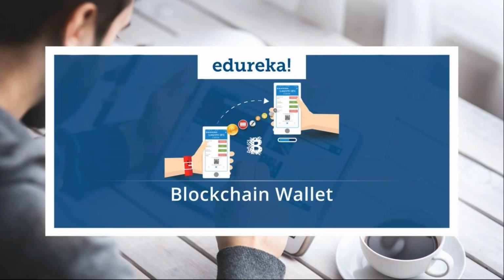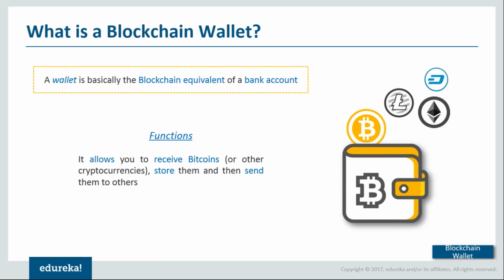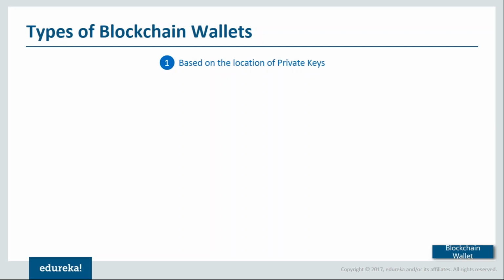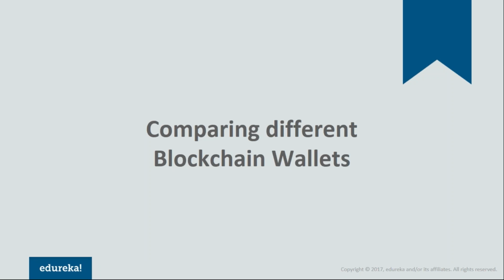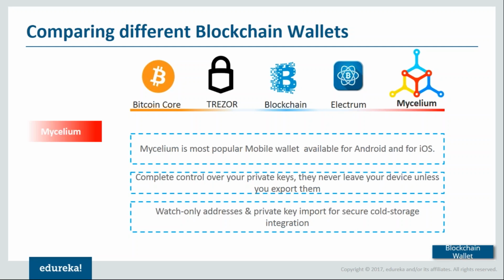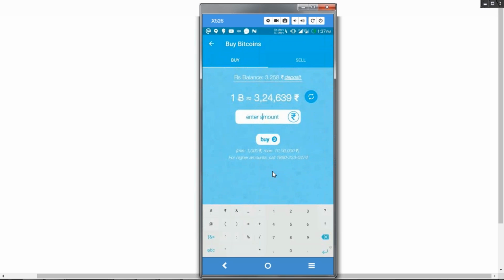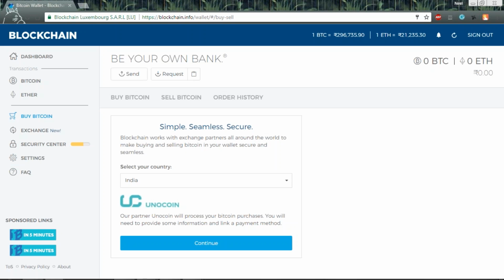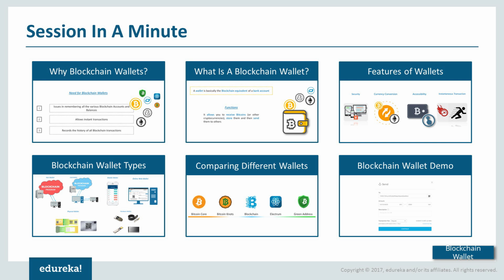Blockchain Wallet | How To Create Blockchain Bitcoin Wallet | Blockchain Tutorial | Edureka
This video on Blockchain Wallet helps you to learn following topics:

1. Why we need Blockchain Wallet?
2. What is Blockchain Wallet?
3. Features of Blockchain wallet
4. Types of Wallet
5. Comparing Blockchain Wallet
6. Demo - Transferring Currency across Wallets

For doubts & queries on Blockchain, post the same on Edureka Community

1. This is a 4 Week Instructor led Online Course, 20 hours of assignment and 20 hours of project work

2. We have a 24x7 One-on-One LIVE Technical Support to help you with any problems you might face or any clarifications you may require during the course.

3. At the end of the training you will be working on a real time project for which we will provide you a Grade and a Verifiable Certificate!

Edureka's Blockchain Course is designed to introduce you to the concept of Blockchain and explain the fundamentals of blockchain and bitcoin. Blockchain course will provide an overview of the structure and mechanism of blockchain. As a beginner, you will be learning the importance of consensus in transactions, how transactions are stored on blockchain, history of bitcoin and how to use bitcoin. Furthermore, you will be taught about the Ethereumplatform and its programming language. You will setup your own private blockchain environment using Ethereum. Also, you will develop a smart contract on private Ethereum blockchain and will be deploying the contract from web and console. The course is fed with various use-cases and examples, which makes the learning more interesting.
After completing this Course, you should be able to:
Comprehend the cryptography and cryptocurrency concepts
Encompass the concept of blockchain
Understand the importance of blockchain technology
Have a deep insight into bitcoin and its network
Perceive, how bitcoin transactions are validated by miners
Create and use bitcoin account effectively
Understand Ethereum blockchain
Learn Solidity: Prominent language to develop smart contracts
Deploy your private blockchain on web where you can visually see your chains
Send transactions between nodes
Develop more than one nodes on same blockchain
Making your own cryptocurrency
Discuss the compelling use-cases of the blockchain
Interpret the prospects of blockchain.
Assess, how blockchain can improve your business standards.

Blockchain is a revolutionary technology. It is an ordered back linked-list data structure of blocks of transactions stored in a decentralized peer- to-peer network. It is the underlying infrastructure for bitcoin, a popular cryptocurrency.  In near future, many companies will be adopting blockchain technologies for trading publicly. Apart from bitcoin, it can be used for a wide variety of applications such as tracking ownership, digital assets, physical assets, or voting rights. It can also store and run computer code called ‘smart contracts’.  However, blockchain is still new and the communities are still exploring the best ways in which it can be used.